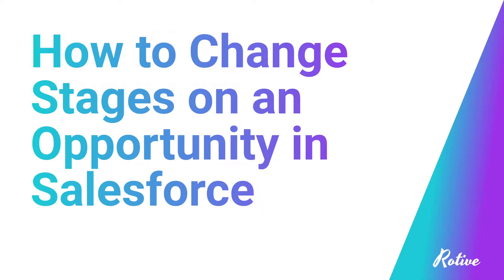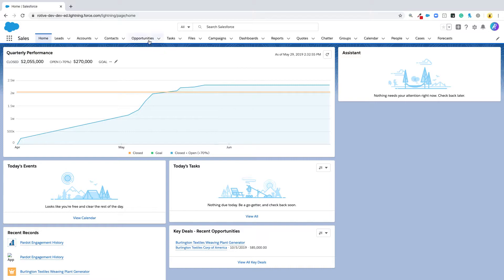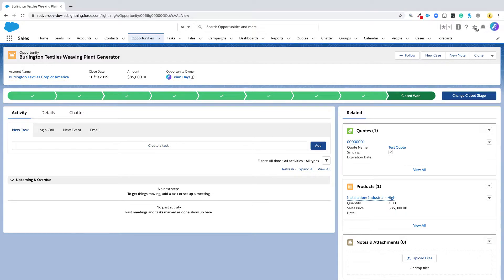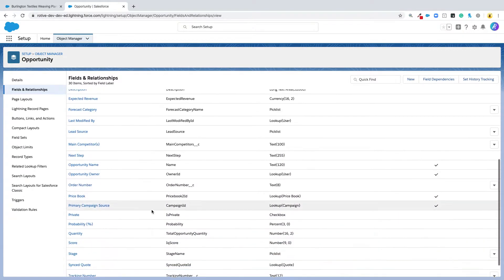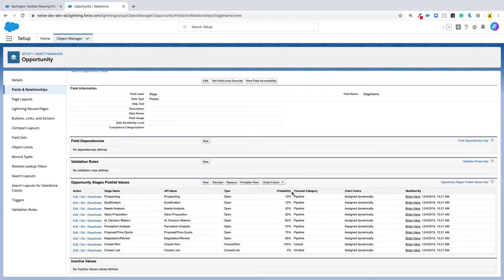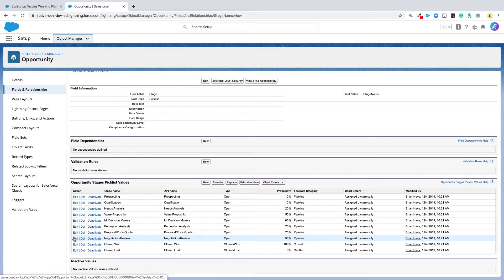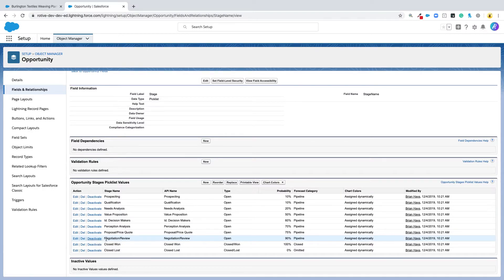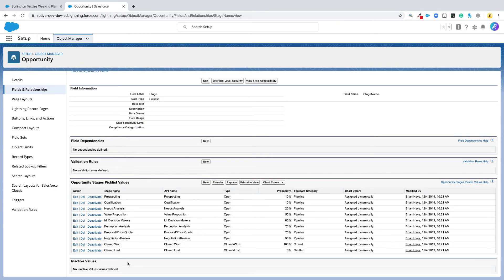How to Change Opportunity Stages in Salesforce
Learn how to change opportunity stages in Salesforce Lightning.